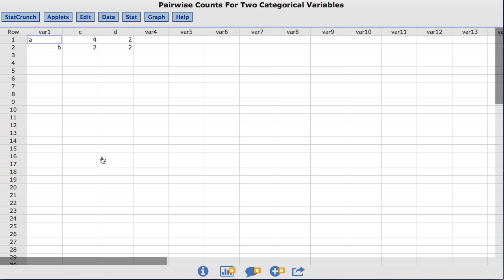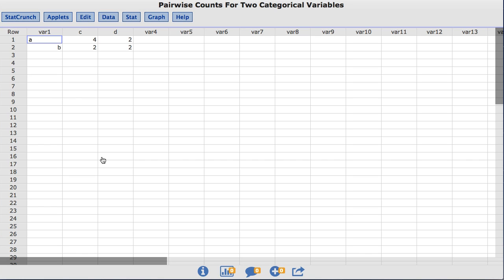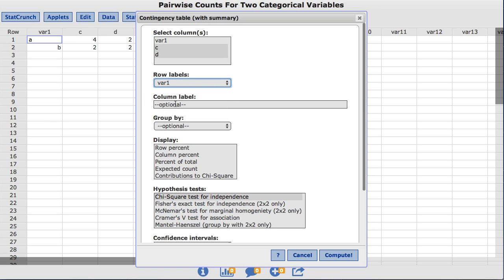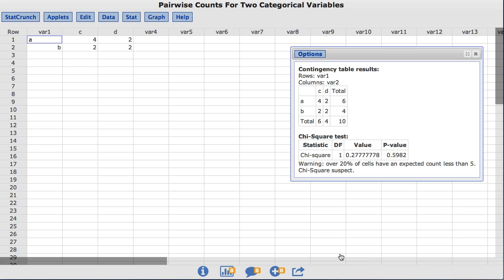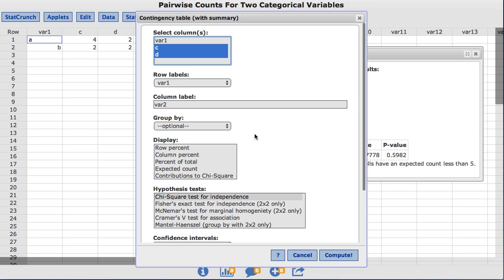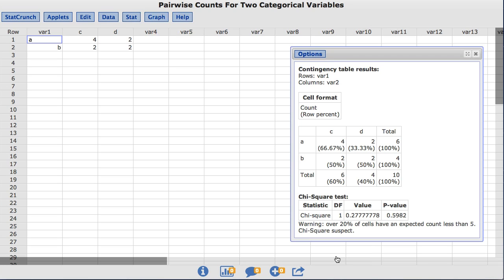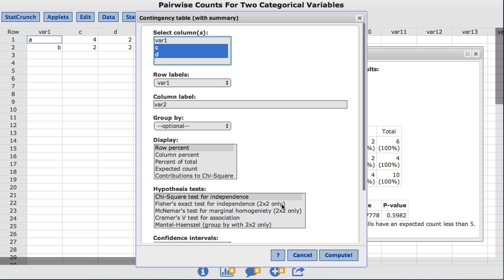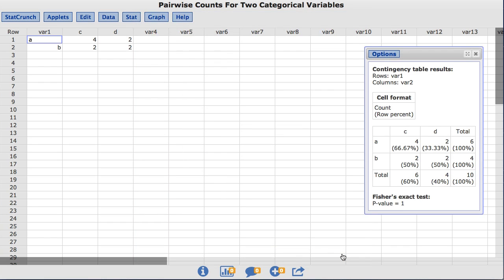StatCrunch: Creating a Contingency Table from Summary Data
In this video you will learn to create a contingency table from summary data using StatCrunch.